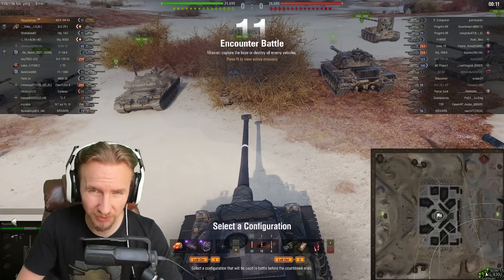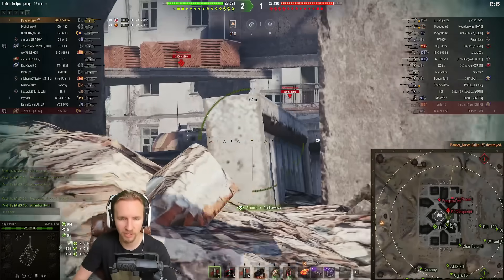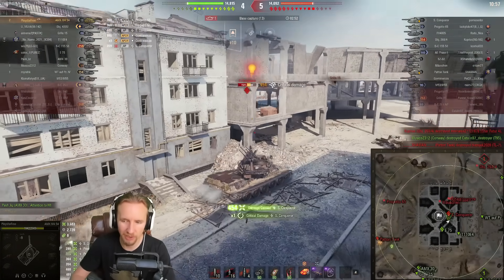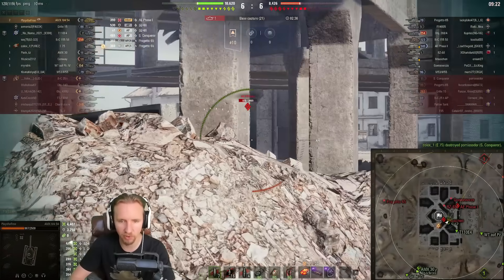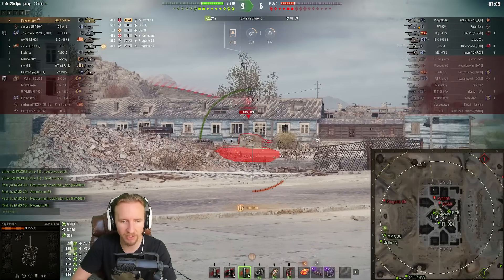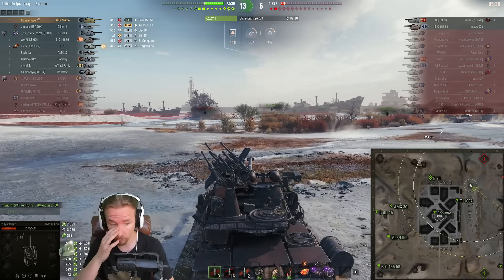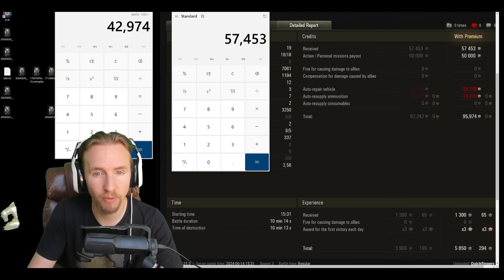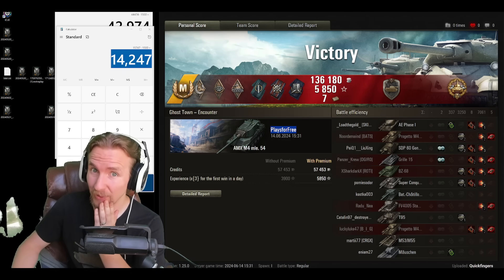Can you play T10 for FREE in World of Tanks?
The pinnacle of World of Tanks is Tier 10, it's often the goal of players to reach, but when you get there, can you play for FREE?!? Here's the answer!